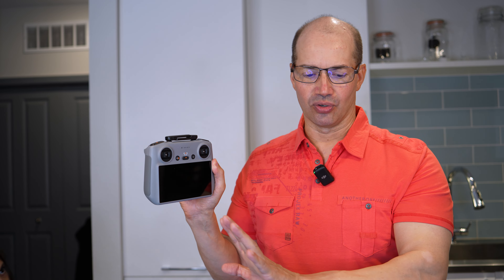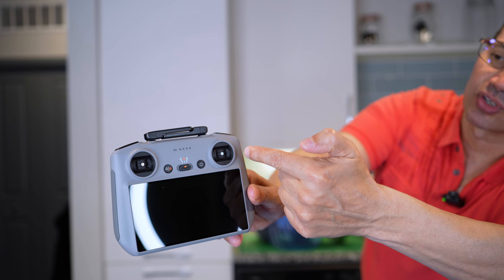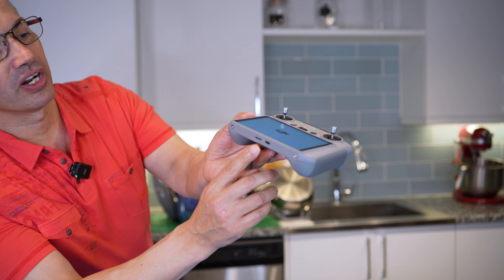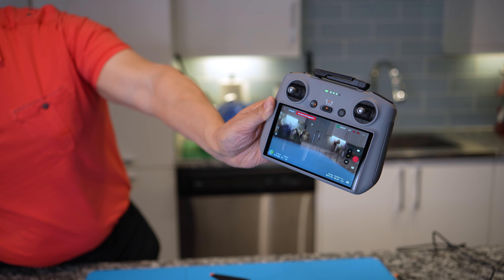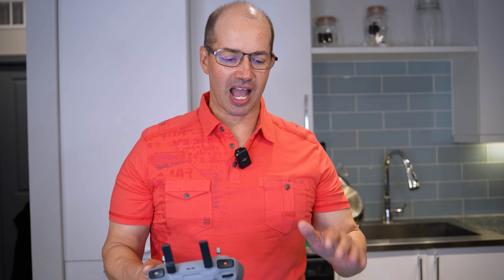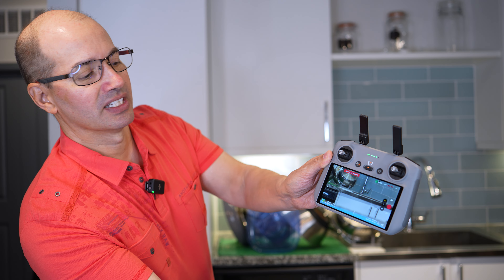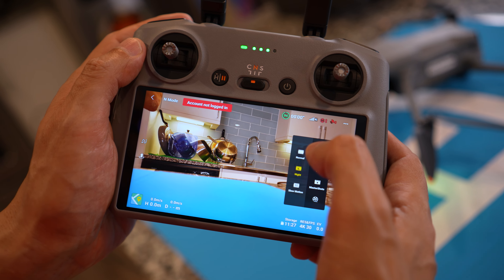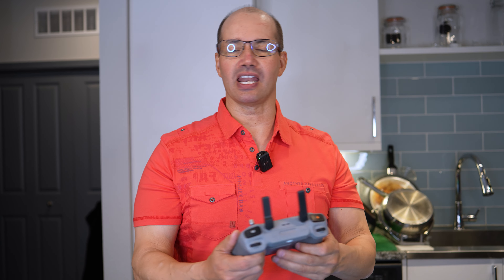DJI RC 2 for AIR 3 Drone - Review & Demo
⭐️⭐️ IMPORTANT NOTES ⭐️⭐️

DJI RC2 for Air 3 Drone (PAID LINK)
DJI Air 3 Fly More Combo (PAID LINK)

256GB Memory Card for camcorder (PAID LINK)
128GB Memory Card for GO PRO (PAID LINK)